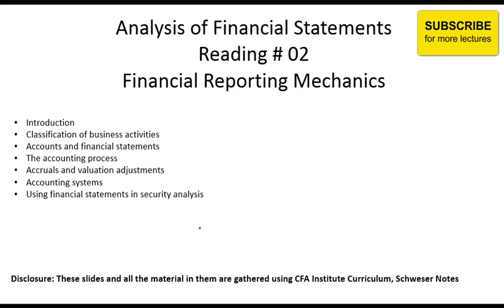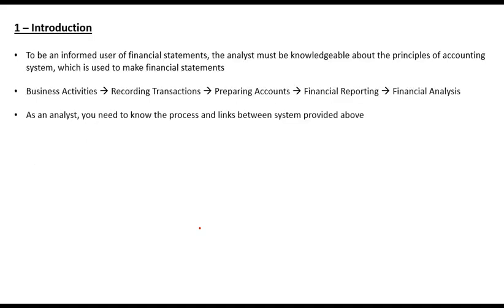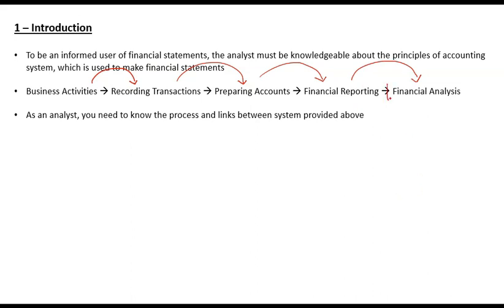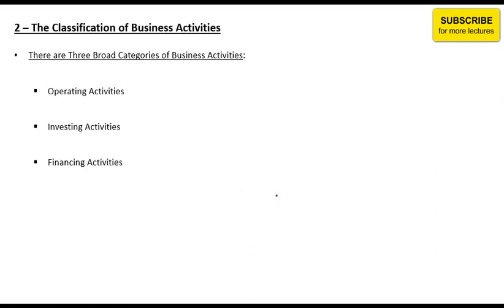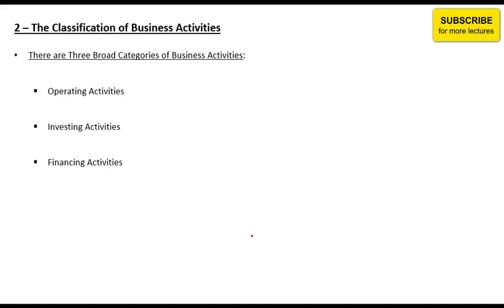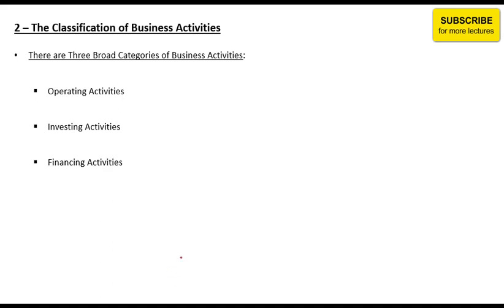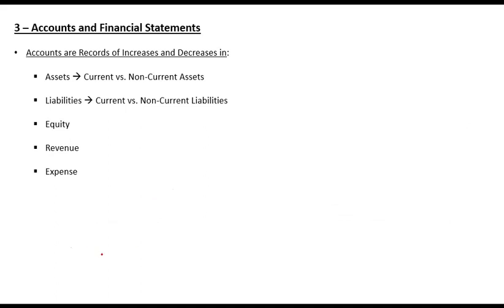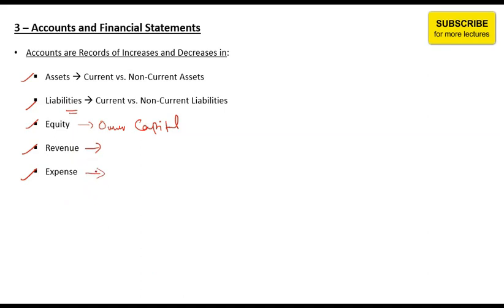AFS (04): Financial Reporting Process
This lecture is a part of series of lectures on Analysis of Financial Statements course. It discusses financial reporting process and its key stages.